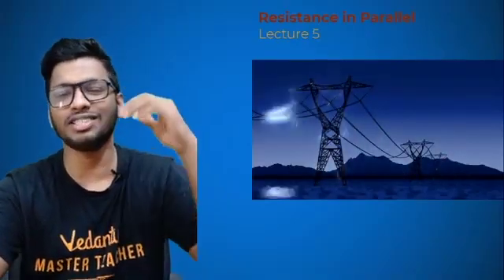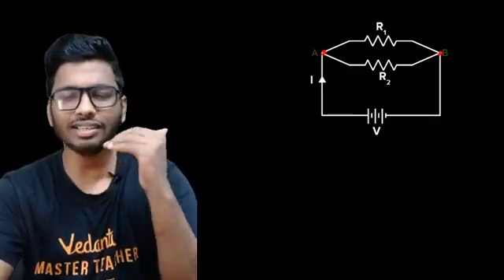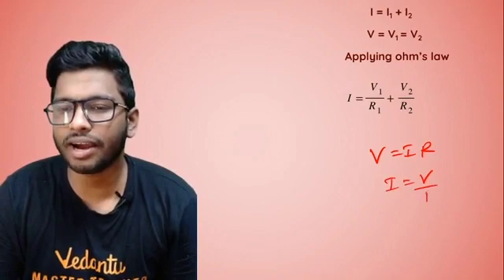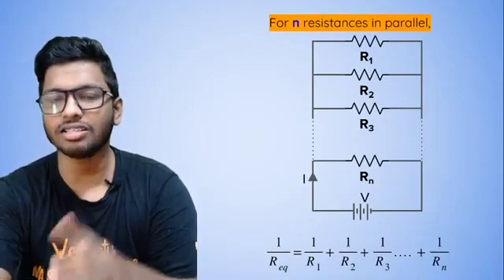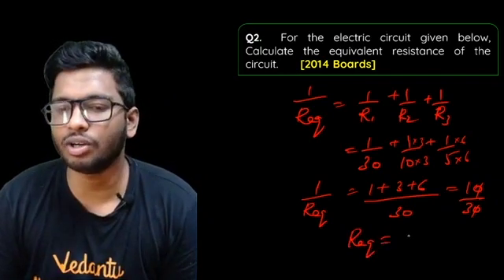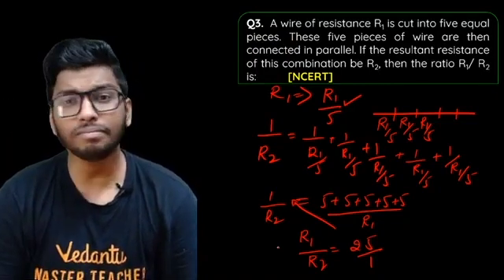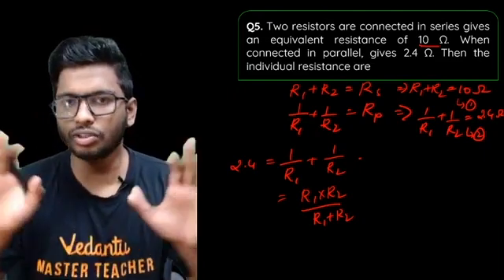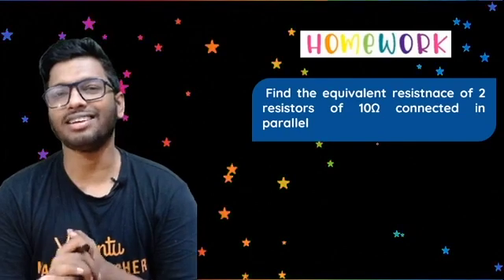Electricity L-5 | Resistance in Parallel | CBSE Class 10 Physics | NCERT Solution | Umang | Vedantu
Electricity | Resistance in Parallel | CBSE Class 10 Physics Chapter 12 | NCERT Solution for Class 10 Physics | Umang Series | Vedantu9thand10thEnglish with your favorite Anoop Sir. Electricity | Resistance in Parallel Class 10 CBSE is one of the very interesting sessions and it helps to get 100 marks in CBSE Class 10 Physics. In Vedantu, You can now watch today's session of Electricity Class 10 Vedantu | Electricity Class 10 CBSE | Electricity Class 10 NCERT | Electricity Class 10 | Electricity Class 10 Full Chapter | Resistance in Parallel | Resistors in Parallel | Resistance in Series and Parallel | Resistance | Parallel Resistance | Parallel Combination | Parallel Combination of Resistance | Parallel Circuit.

👉 Get ready to see the Incredible Experience in Electricity Class 10 CBSE | Resistance in Parallel with your Favorite Master Teachers!!!

Topics Covered in this Session:
♦ Resistance in Parallel Class 10

We hope your visit to Vedantu 9th & 10th English “Electricity | Resistance in Parallel” brings you a greater love ❤️ of Class 10, both for its excellence and its power to help solve ICSE Class 10 Math Subject problems.

🎯 Let us know your doubts and what you think 🤔 about today’s topic “Electricity | Resistance in Parallel”, please comment in the below 👇 section, we will respond and solve your doubt ASAP.

Thanks for your support in “Electricity | Resistance in Parallel” session Vedans!! See you in the next surprising session.